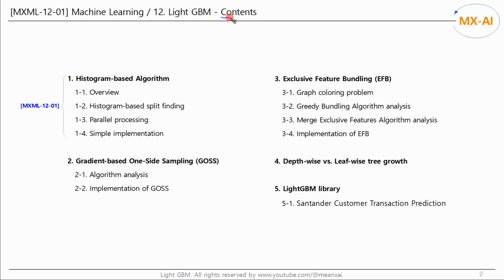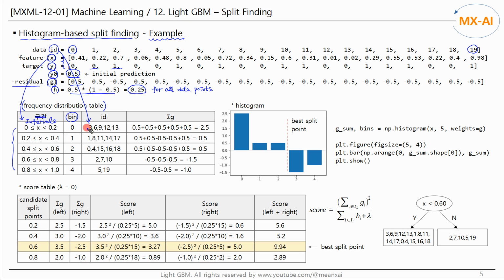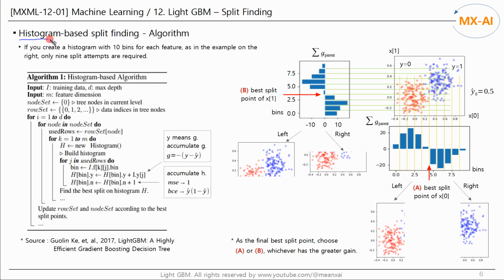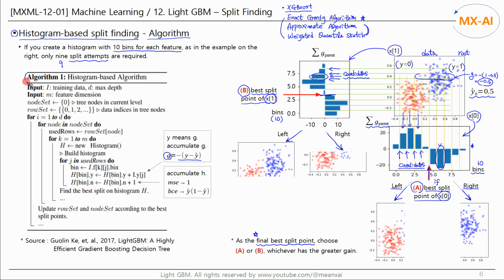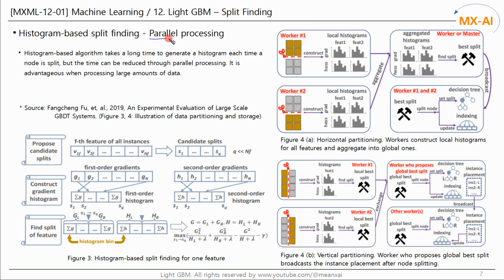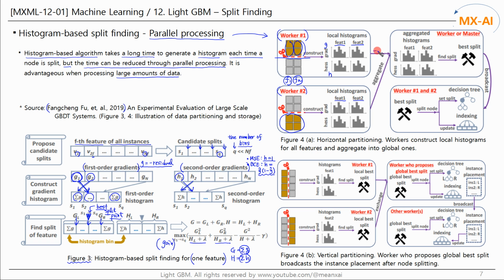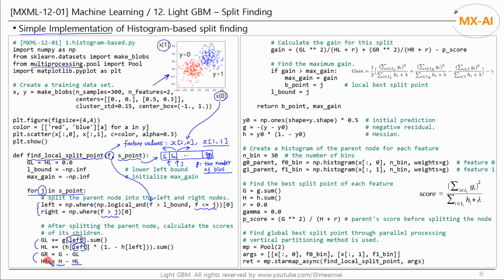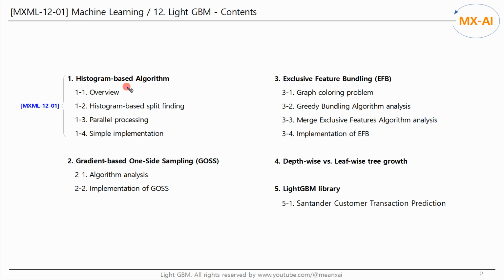[MXML-12-01] Light GBM [1/5] - Histogram-based split finding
Let's take a look at the LightGBM, the 12th topic of Machine Learning. In the first part, we will look at the Histogram-based split finding.

To understand LightGBM, you need to understand XGBoost first. Since this video only covers what has been added to XGBoost, I recommend that you watch the XGBoost videos first.

Let's take a look at the full table of contents.

In Chapter 1, we will look at the histogram-based algorithm. Let's take a quick overview and explore the Histogram-based split finding algorithm through a simple example. Then, let's look at the parallel processing method and simply implement it with code.

Chapter 2 examines the GOSS algorithm called Gradient-based One-Side Sampling.

And in Chapter 3, we will look at the EFB algorithm called Exclusive Feature Bundling.

In Chapter 4, we will briefly look at the depth-wise and leaf-wise methods in which trees are created.

And finally, in Chapter 5, we use the LightGBM library to analyze the Santander Bank's customer satisfaction dataset.

The LightGBM was proposed by Microsoft's Guolin Ke and others in 2017 to process the large amounts of data more efficiently than XGBoost. Gradient-based One-Side Sampling, GOSS, Exclusive Feature Bundling, EFB, etc. were proposed to process the large amounts of data.

In XGBoost, we looked at the Exact Greedy algorithm, the Approximate algorithm, and the Weighted Quantile Sketch algorithm.

The Exact Greedy algorithm is accurate, but takes a long time. XGBoost proposed these two methods to shorten the time. Here, we use the Histogram-based algorithm to reduce the time to find the best split point.